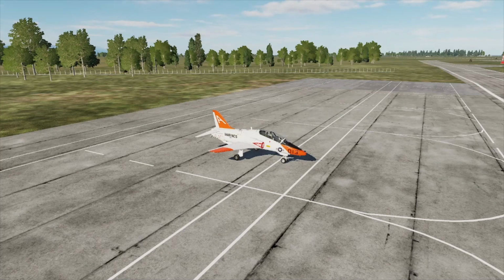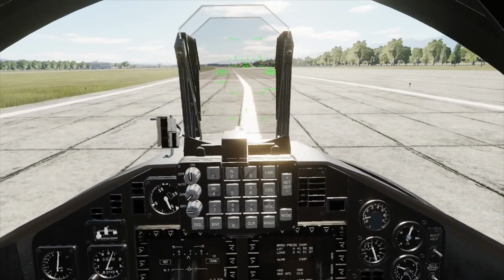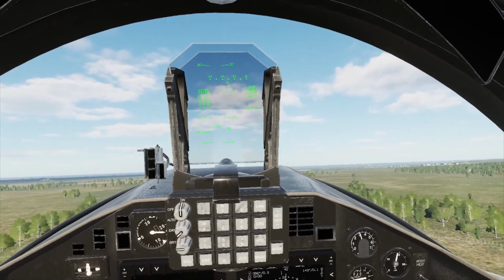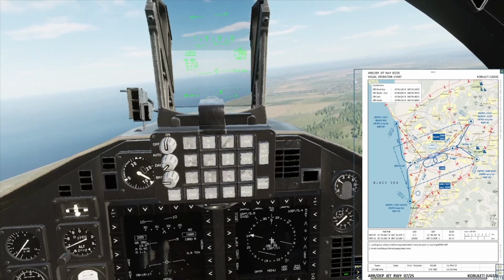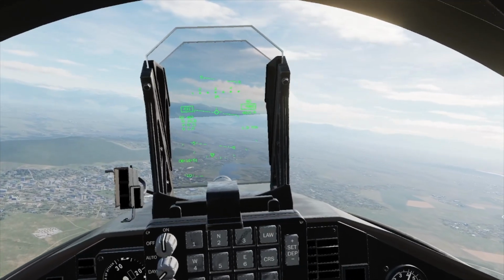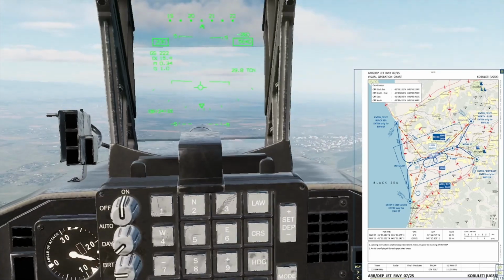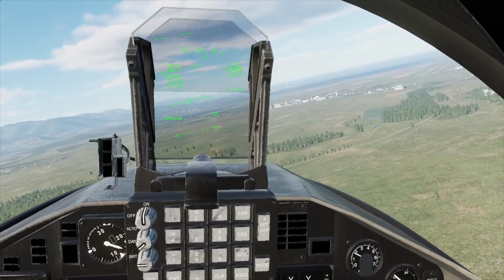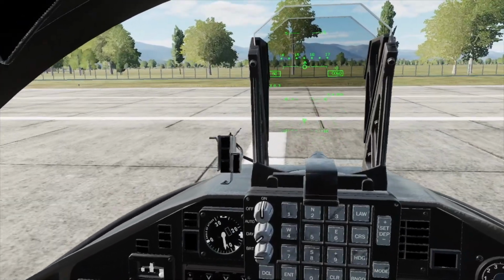Initial Training Wing (ITW) Eval Demo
Today I will be doing a demo run of the ITW Ground School Eval Checkride. If you can perform all procedures similar to how they are shown here you will have no issues passing your ITW Checkride.